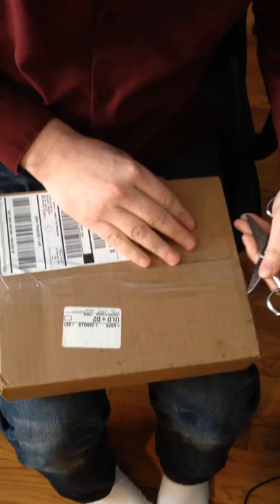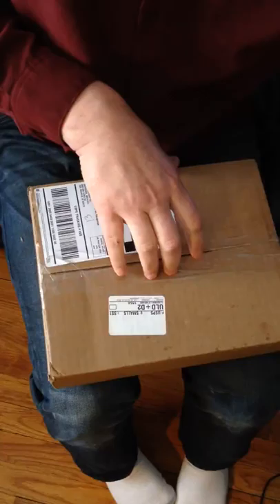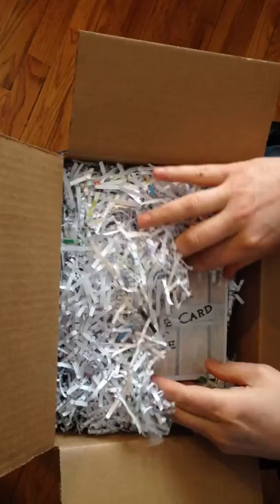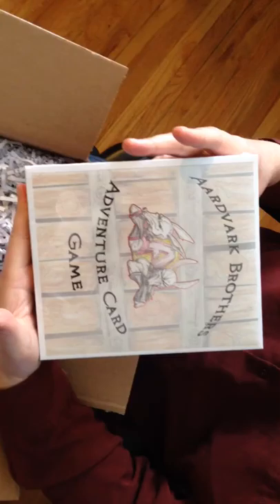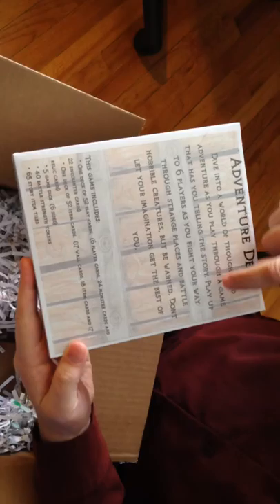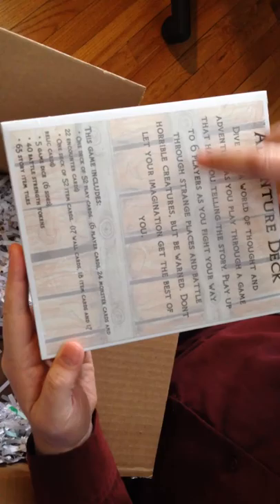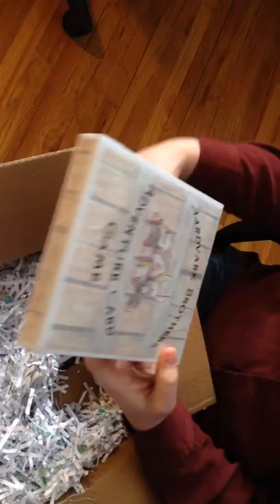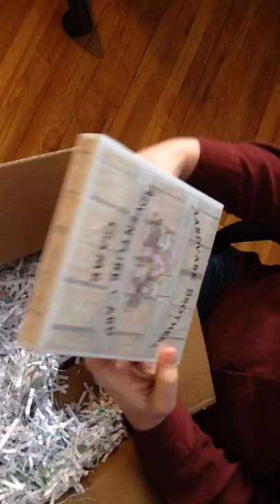Unpacking the first Aardvark Brothers Card Game: Armiger, The Battle for the Divine Relics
Unpacking the first Aardvark Brothers Card Game!